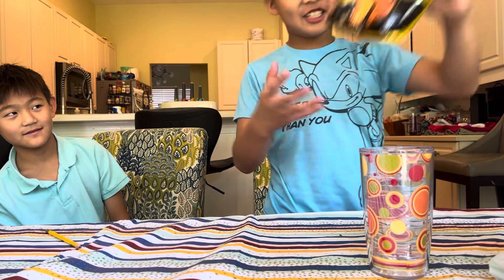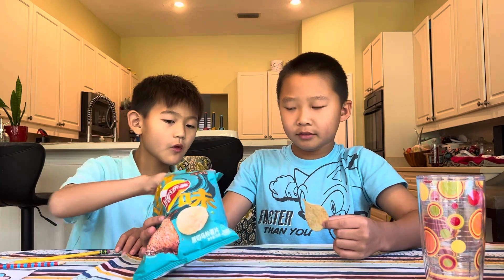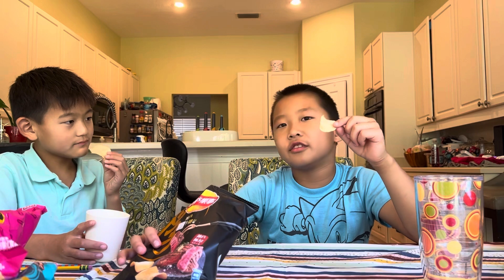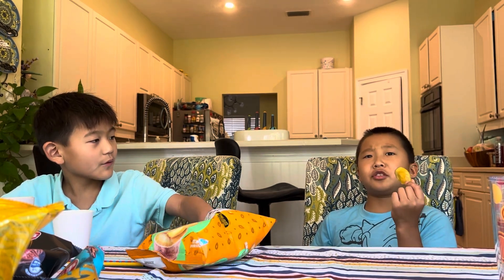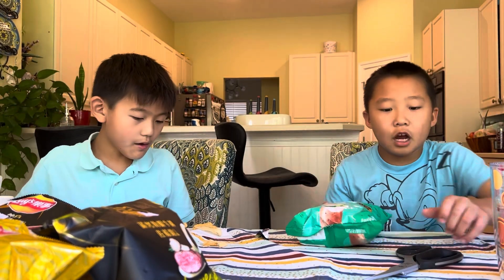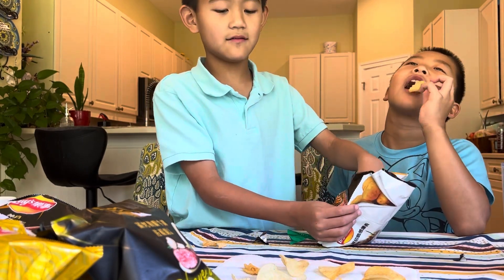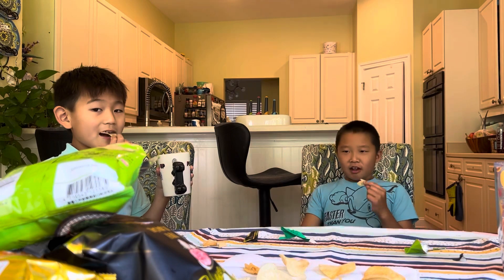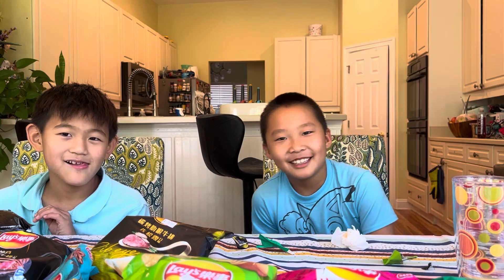Chan brothers try Chinese Lays potato chip flavors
The chan brothers try exotic Chinese chip flavors.  Today they taste Kobe beef, cucumber, tomato, braised beef, spicy duck tongue, chicken wing, brown sugar, fried chicken, and give their reactions.